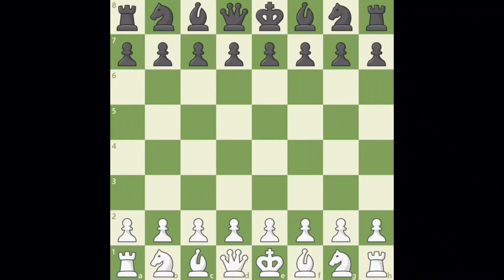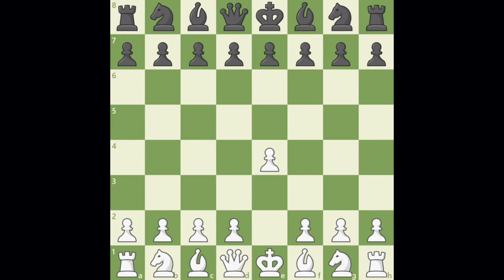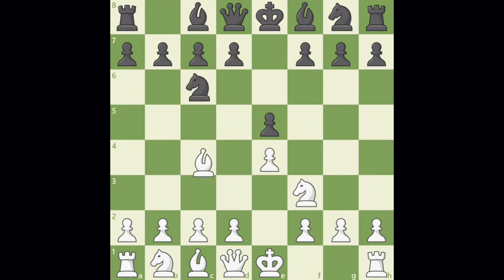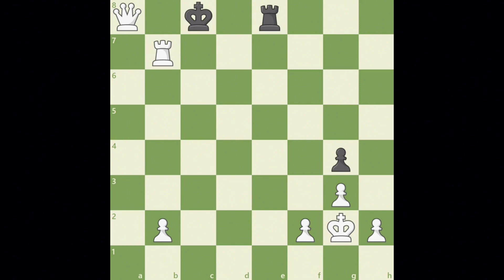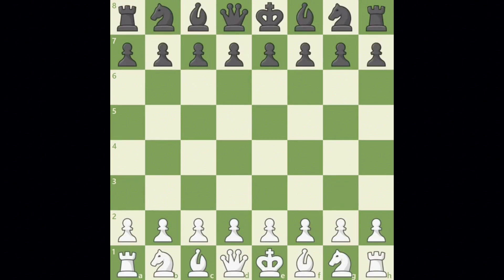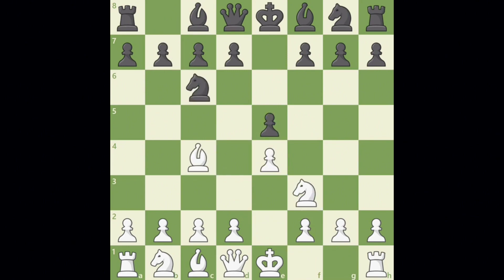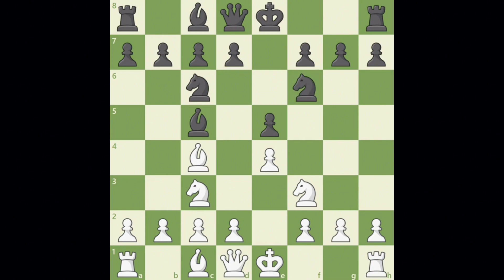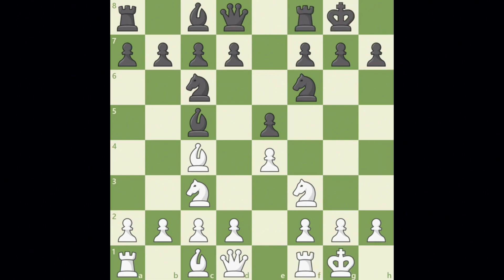Phrases of game | opening Principles Chess.com Lesson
Phrases of game | opening Principles chess Lesson

In this video, we delve into the essential opening principles in chess that every player should know. From controlling the center to developing your pieces efficiently, we break down key phrases and strategies that will help you navigate the early stages of the game with confidence. Whether you're a beginner looking to improve your game or a seasoned player wanting to brush up on your opening skills, this chess lesson is the perfect guide to mastering the fundamentals of the game. Tune in and level up your chess strategy with these essential phrases of the game!